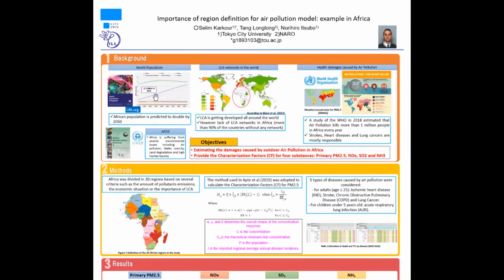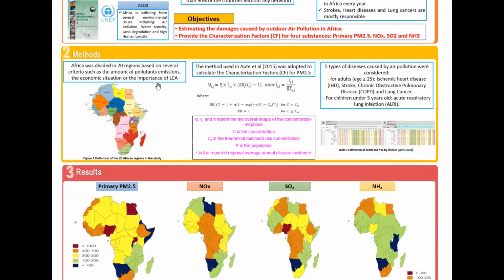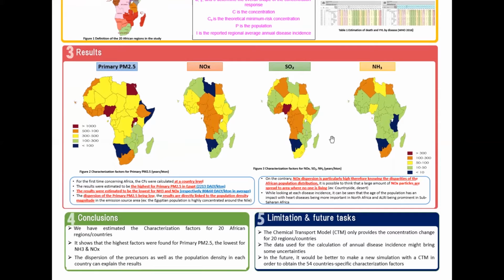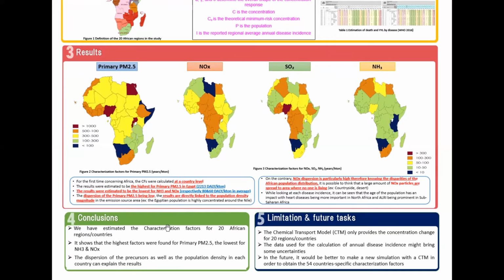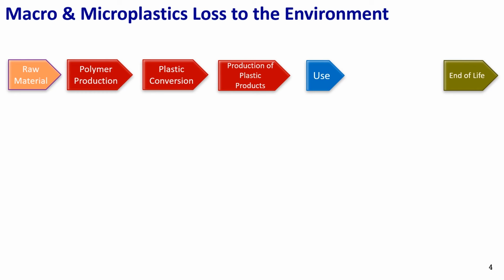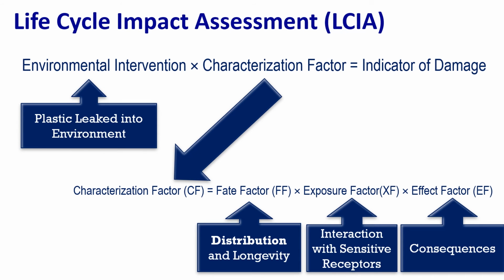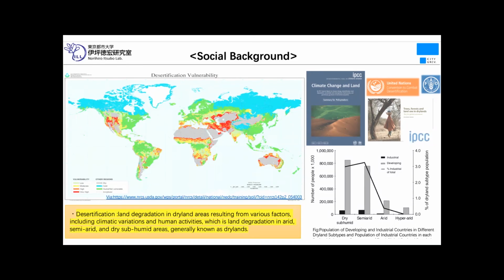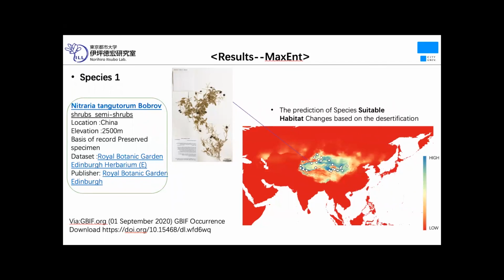伊坪研究室 大学院生の研究内容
伊坪研究室に所属している大学院生の研究内容をまとめた動画です。